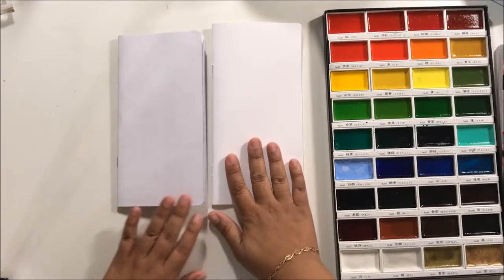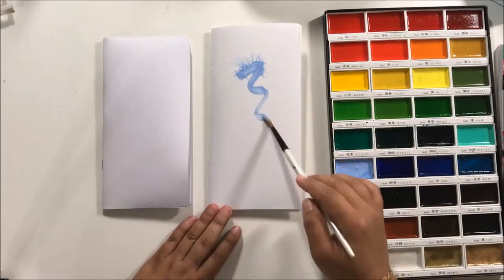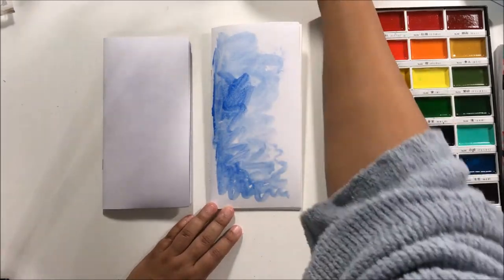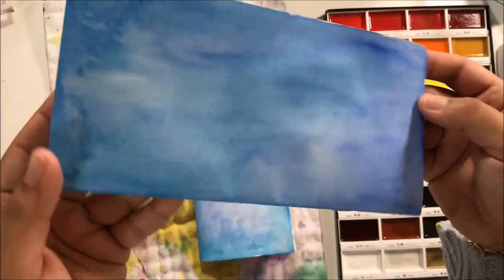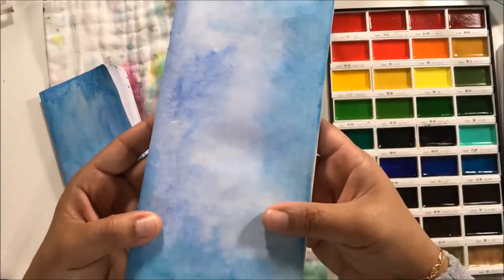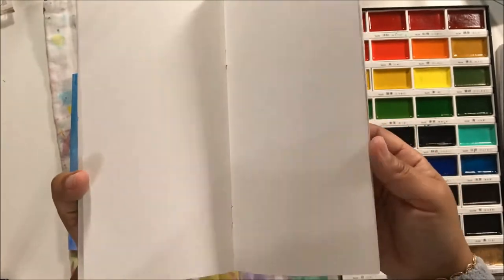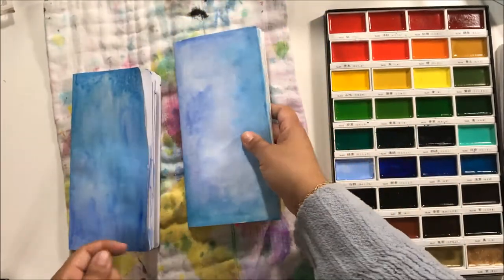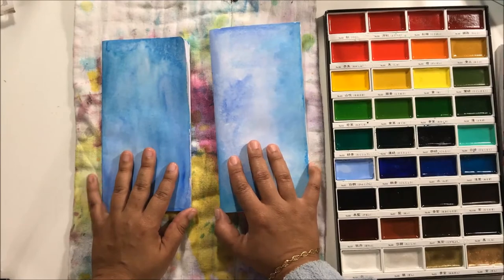Jane Davenport Comparison of Traveler's Notebook Inserts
Comparison of Jane Davenport's travelers notebook inserts with the travelers notebook inserts in Scrapping Wonders Etsy shop.